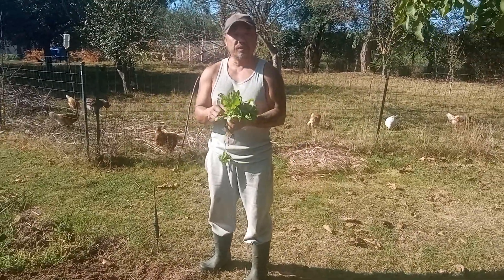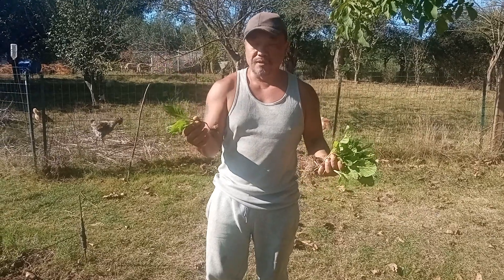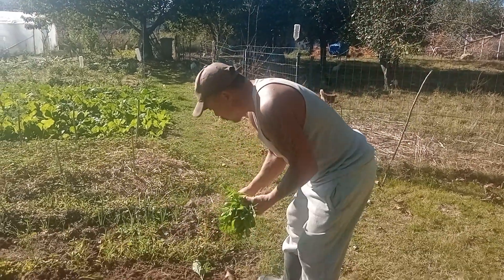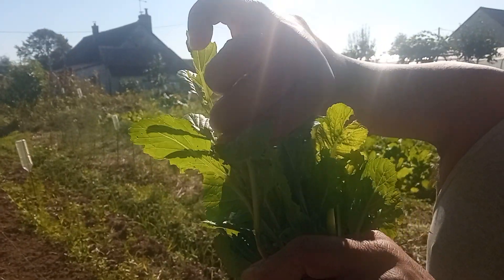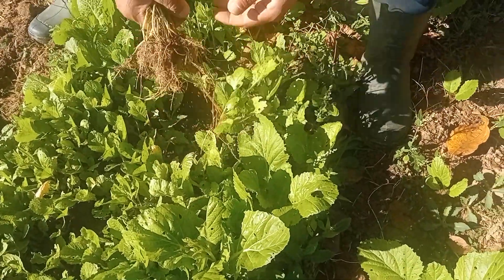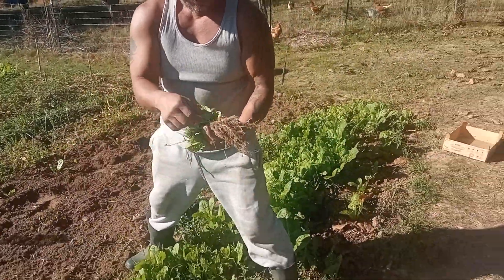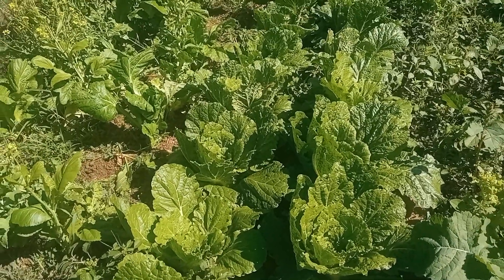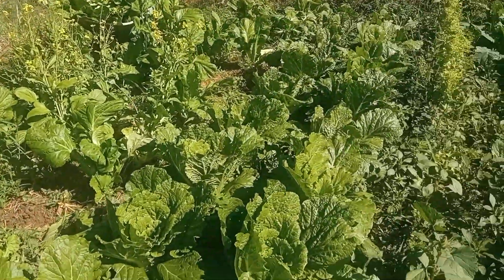Je continue le repiquage de la feuille de moutarde.